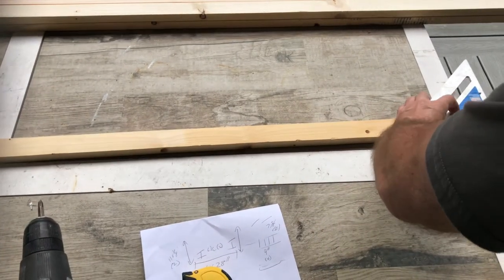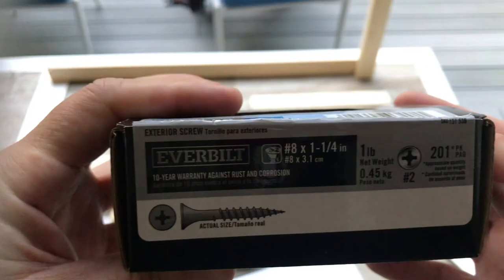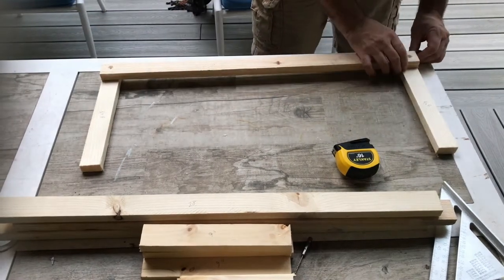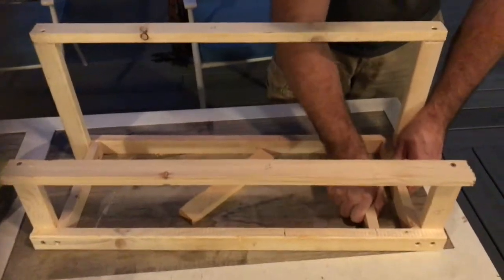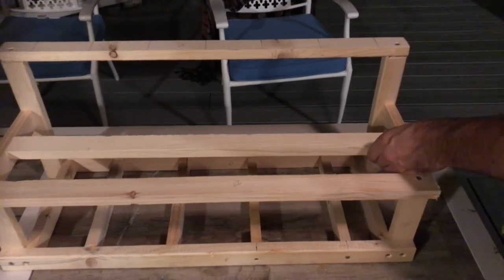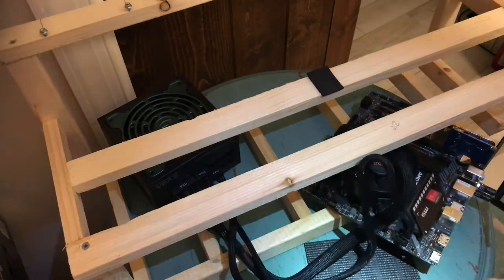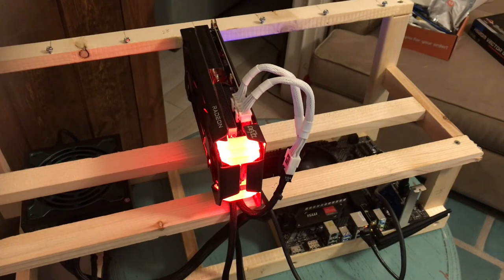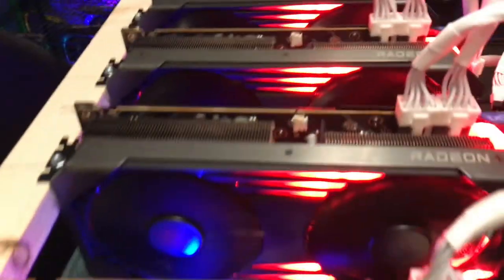DIY $6 Wood GPU Mining Rig Build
I bought some more 1"x2" boards to build a second wood GPOU mining rig frame. This will hold up to 7 GPUs and 2 power supplies. You can build this quite easily. No need to spend money on those metal rigs that cost hundreds of dollars. Remember, Stuff Not Fluff. Just get built what you need to make money. Do not spend money on items that will not make you money, like expensive GPU frames.

- 750W Power Supply
- 750W Server Power Supply Kit (656363-B21)

✅  Laptop Mining
- Lenovo Legion 5 1660 Ti GPU